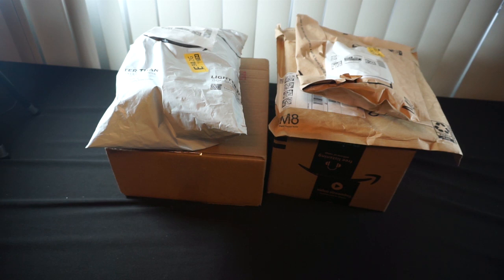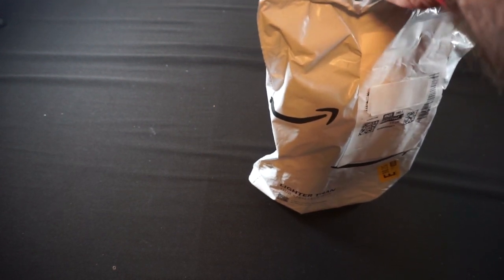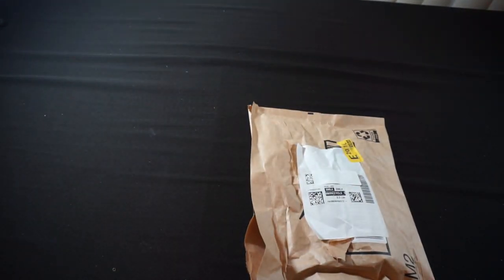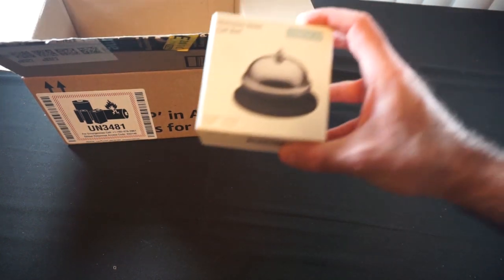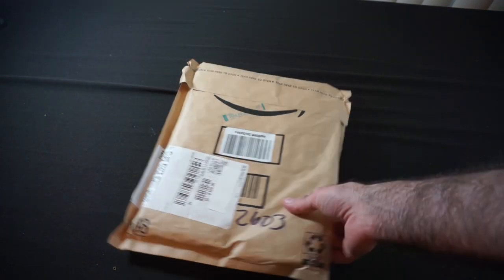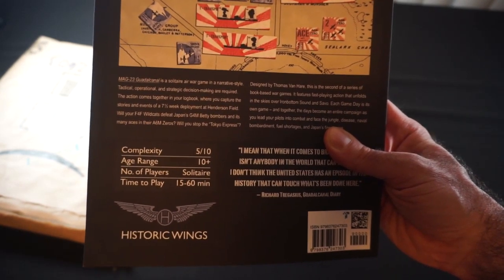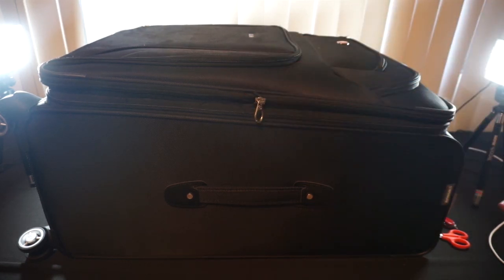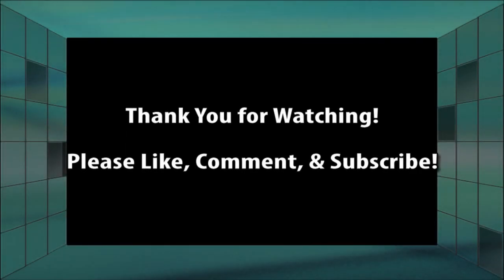Product Unboxing 8-22-23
Another product unboxing!  What caught my eye this time?  Tune in, and find out!